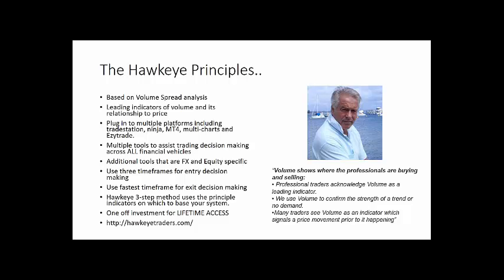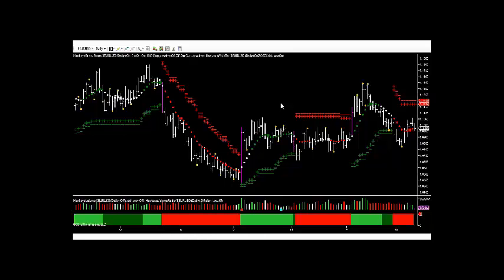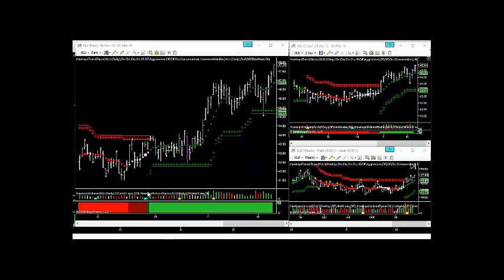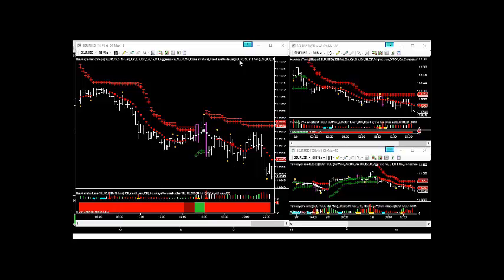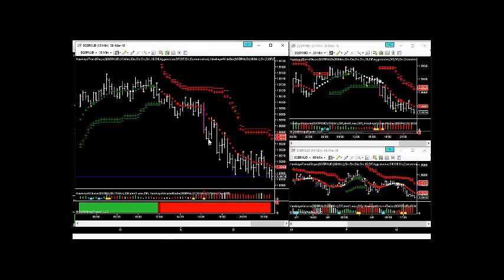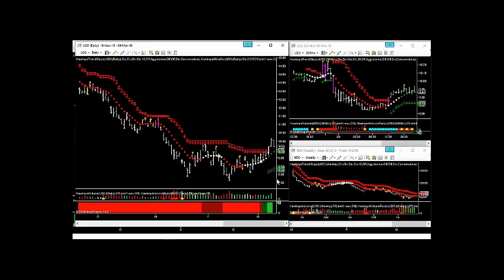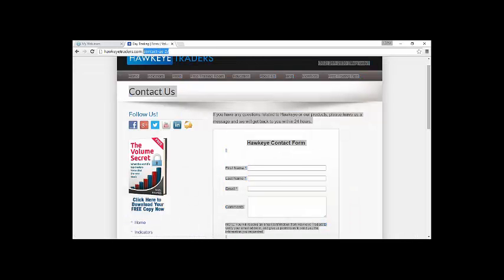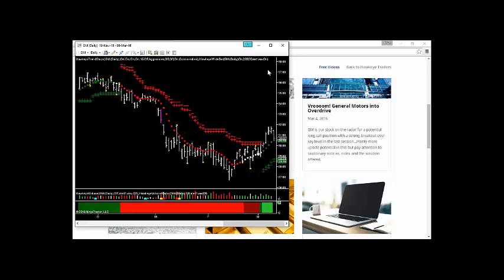Wednesday Training Room - 9 March 2016